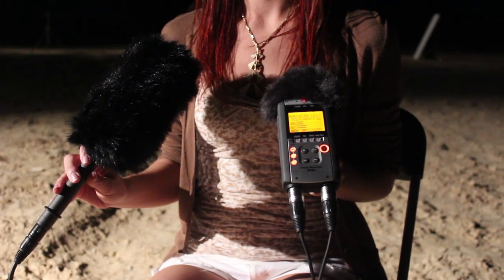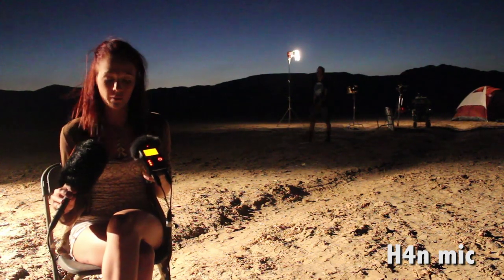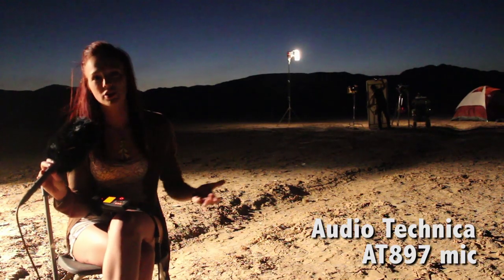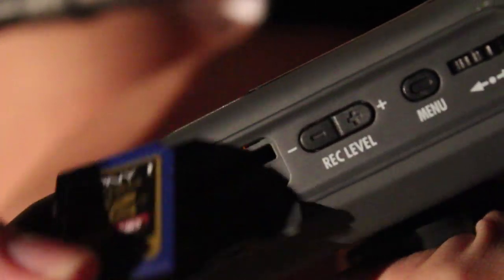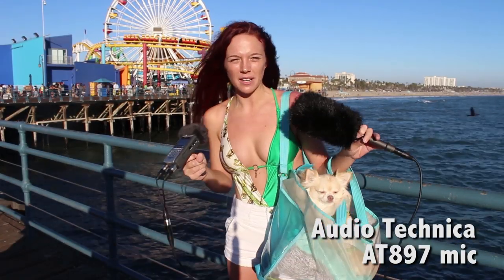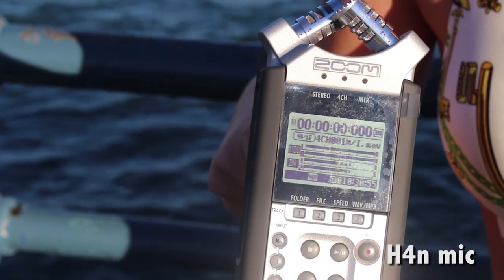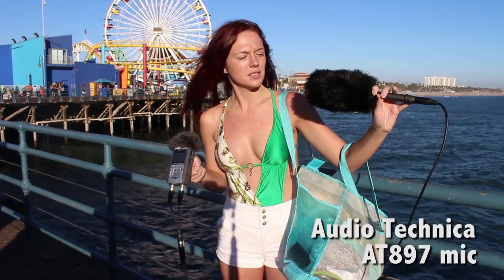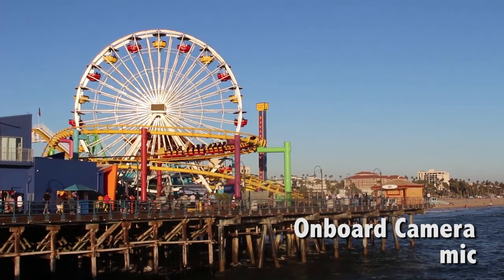Zoom H4n Audio Recorder Review against Canon t4i built in mic & Audio Technica Shotgun mic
Hear for yourself the difference between the Zoom H4n audio recorder, DSLR Canon t4i Camera's built-in microphone, and the Audio Technica AT897 Shotgun microphone. As well as with and without the windscreen, dead cat/wind muff protector!

~ AMAZON LINKS ~
Zoom H4N Digital Multitrack Recorder
Zoom H5 Four-Track Portable Recorder
Zoom H6 Six-Track Portable Recorder
Zoom RC4 Wired Remote Control
Zoom Movo Windscreen Muff
Audio-Technica AT897 Shotgun Condenser Microphone
Movo Windscreen For Shotgun Microphones
Rode DeadCat Wind Shield
Neewer Director's Film Movie Slate Clapper Board
Zacro Acrylic Film Slate Clapboard
Canon EOS Rebel T4i DSLR with 18-55mm EF-S IS II Lens
Shure MV88 Microphone

In need of a chuckle to help you get through everyday life struggles then you've come to the right feel good comedy channel! Why Wait Productions releases comedy short films that are created by the one person show & crew, Jahnnalee, who acts all of the human characters, does all the crew and post-production work while her furry son Gizmo the Chihuahua basks in the limelight!

Join the WHY WAIT community & let's inspire each other because WHY WAIT for opportunities when you can create them yourself!

Until next time, stay authentic!

~ MERCHANDISE ~
T-shirts, hoodies, posters, cups & more!

Canon 80d 18-135mm
iPhone 11 Pro
Shure MV88 Microphone
Audio Technica AT897 Mic
Zoom H4n
Commlite CM-L50 Smartphone LED Light
Sutefoto Smartphone LED Light
2 Aputure HR672W Lights (daylight)
Manfrotto Tripod & Fluid Head